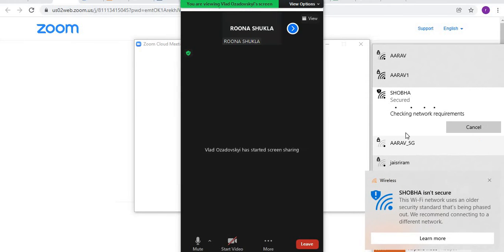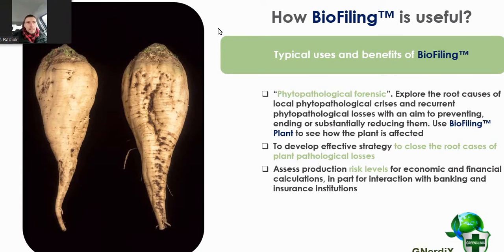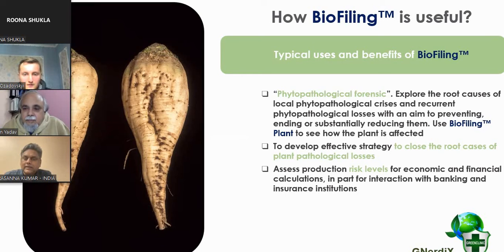ESTONIA ORGANIC FARMING JAN 26 2022